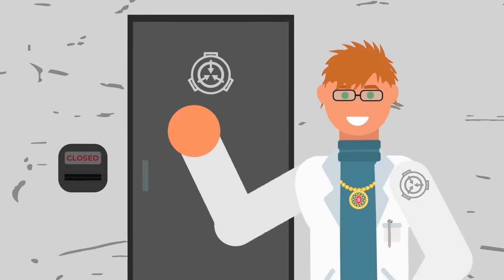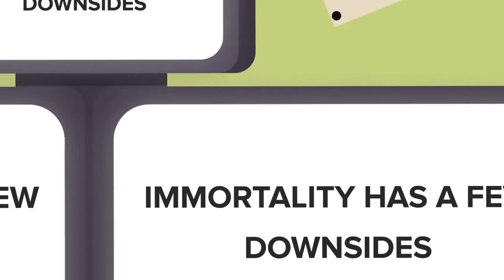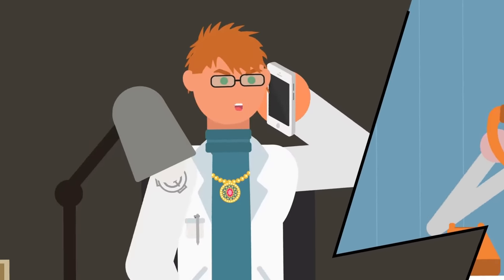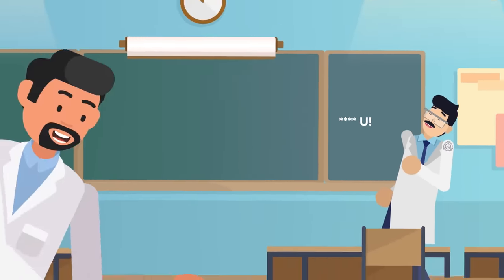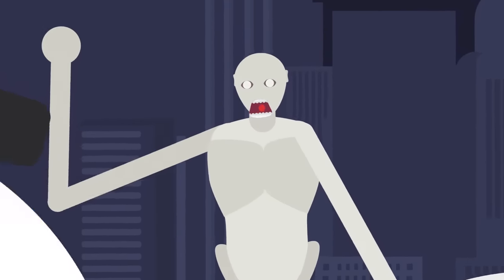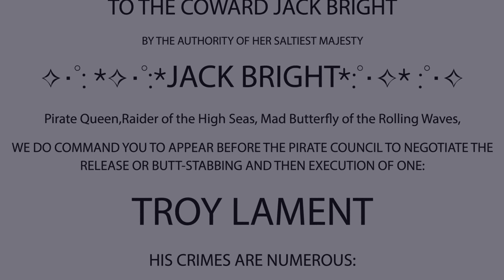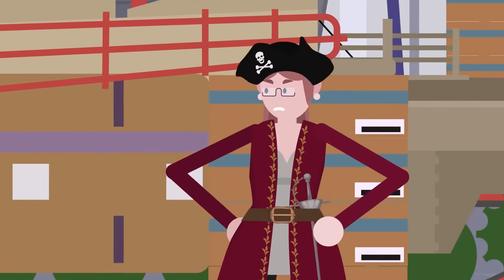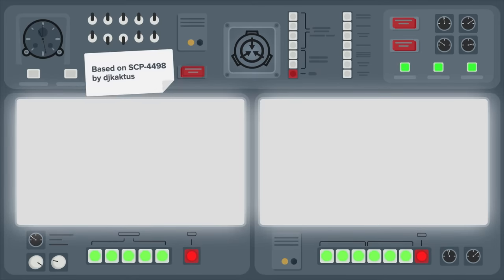SCP-4498 - 300+ Jack Brights at Once!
SCP 4498 is a Euclid Class anomaly also known as The Plurality of Jack Bright.

SCP-4498 is the group designation for the 325+ men, women, animals, and anomalous entities who were previously assigned to or contained at Foundation Site-53 and who, as a result of an accident involving another anomalous artifact, have all assumed the consciousness of Foundation Dr. Jack Bright.
SCP4498 was created as a result of an unexpected interaction between a now neutralized anomalous artifact and SCP-963.

SCP-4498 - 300+ Jack Brights at once! is based on "SCP-4498" by djkaktus